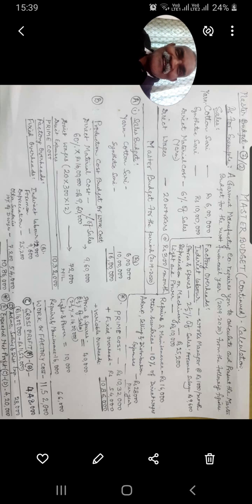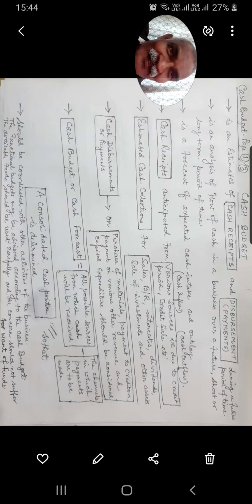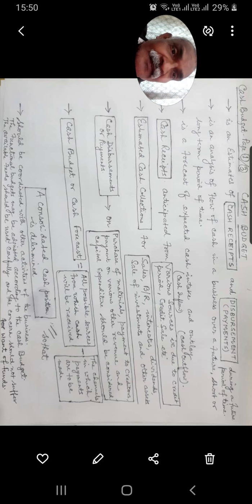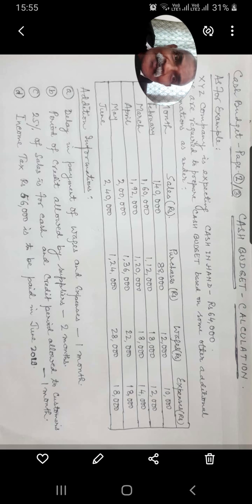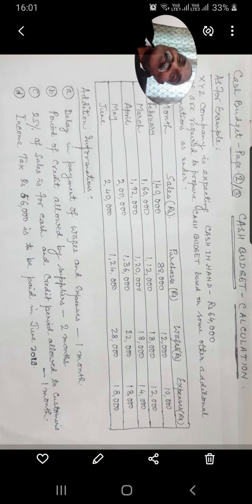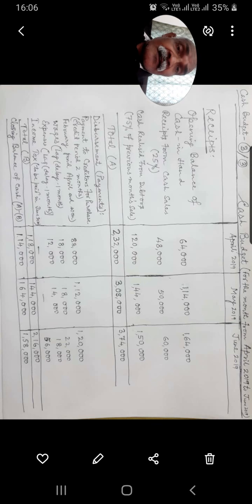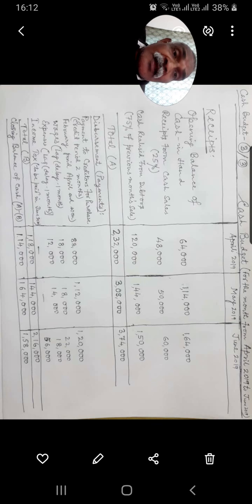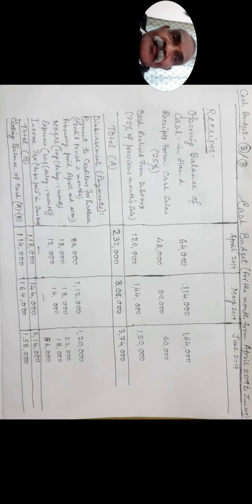FINANCIAL MANAGEMENT - CASH BUDGET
In this lecture we will learn What is Cash Budget  and How to prepare Cash Budget?